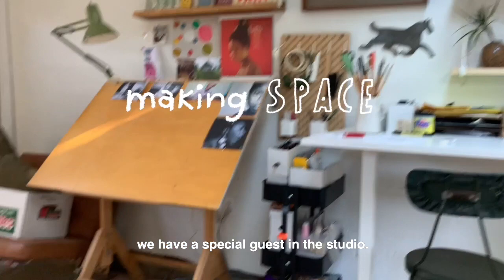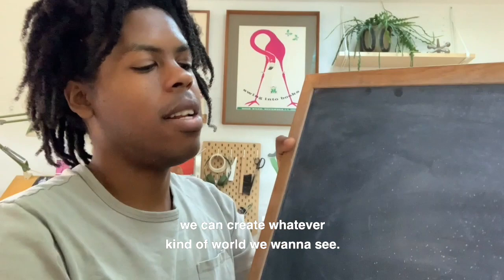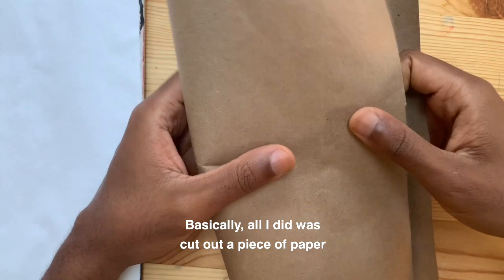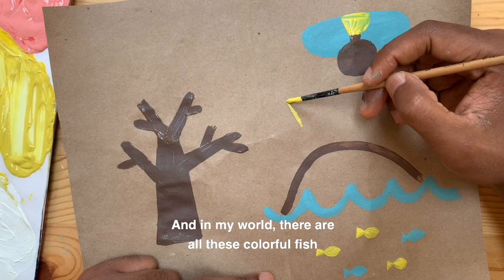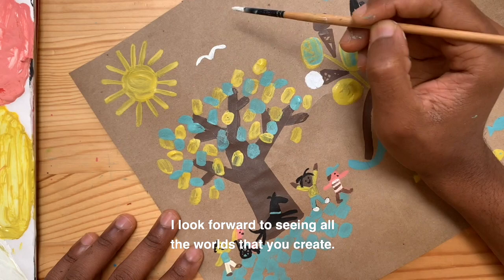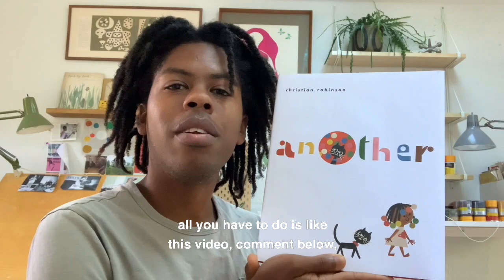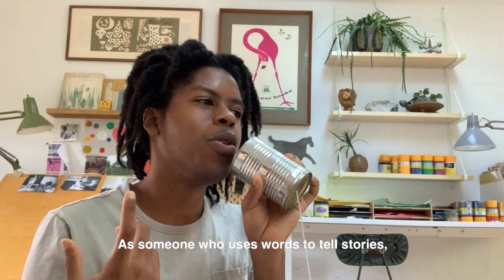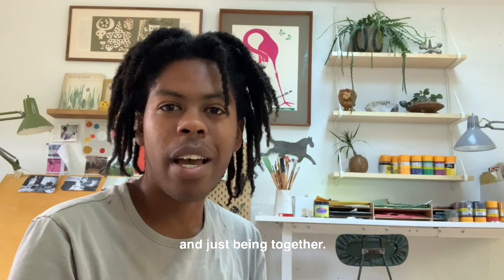Making Space: Possibility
Creativity offers us a space to write, visualize, and imagine what could be. Today on Making Space, we create a world of our very own, where anything is possible. Featuring special guest Amanda Gorman, Youth Poet Laureate of the United States of America.